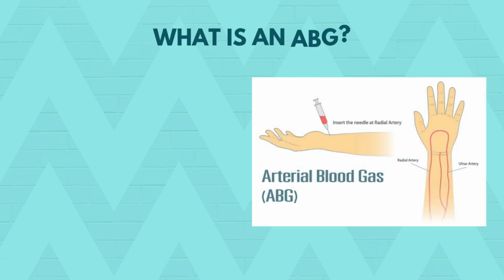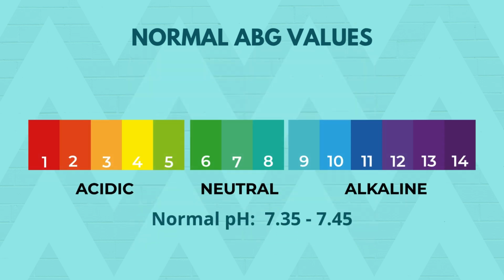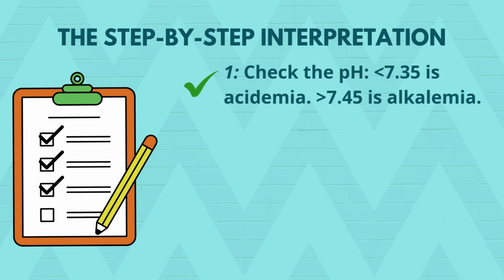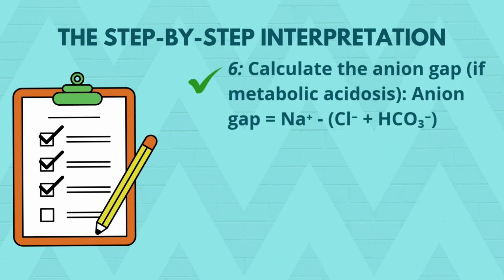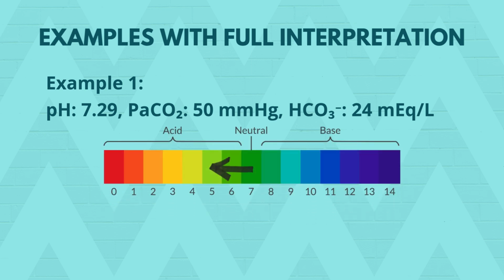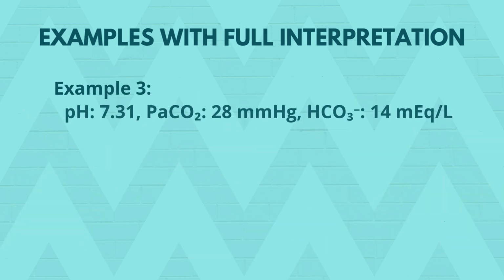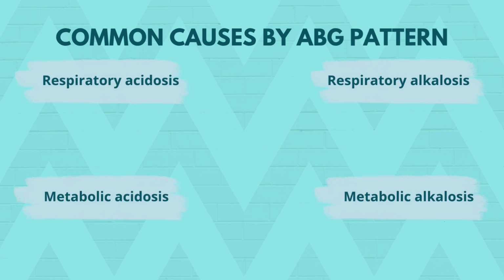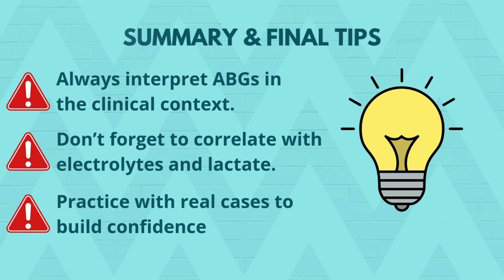Arterial Blood Gas Interpretation Made Easy | Step-by-Step Guide for Nurses, Med Students & Doctors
Learn how to read and interpret arterial blood gases (ABGs) like a pro! In this detailed step-by-step video, we break down everything you need to know about ABGs, including pH, PaCO₂, HCO₃⁻, oxygenation, compensation, and how to recognize mixed acid-base disorders.

Whether you're a nursing student, medical student, or healthcare professional, this ABG interpretation guide is designed to help you master the basics and go beyond.

🩺 Perfect for:

Nurses

Med students

Paramedics

ICU/ER staff